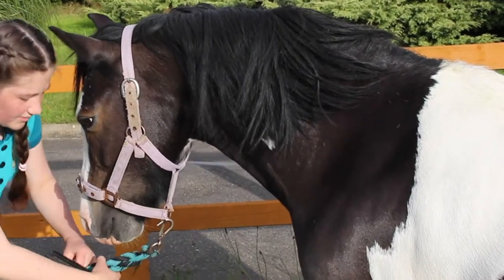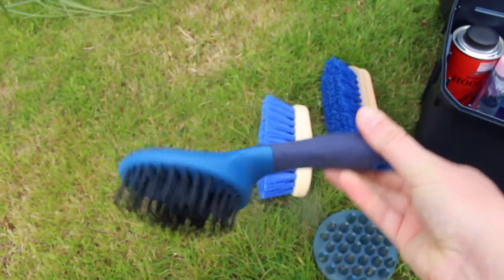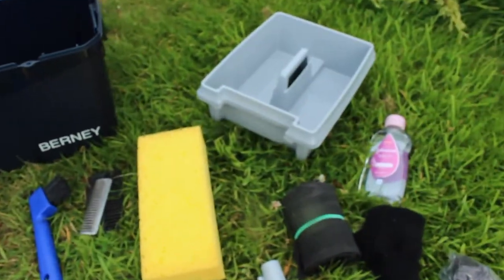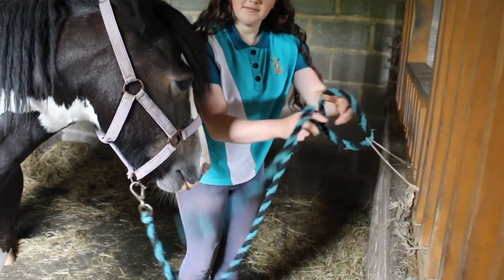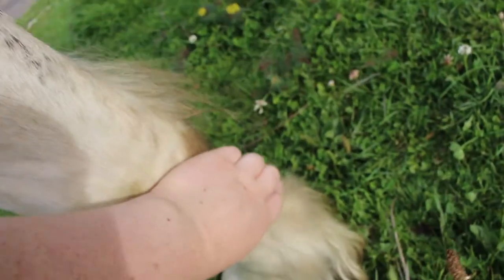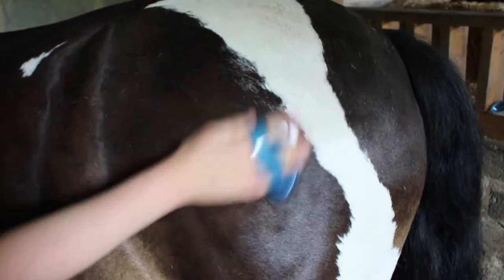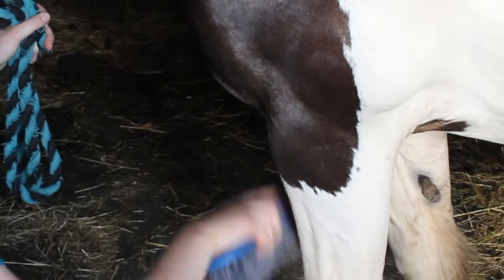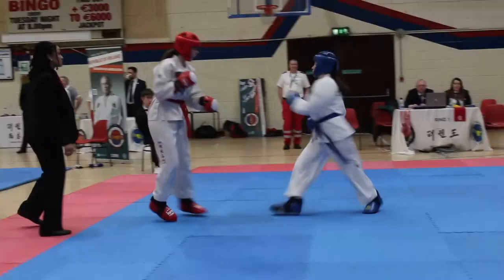Everything You Need To Know About Grooming A Horse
In this video we will be going through the entire grooming kit and all the different types of brushes and how to use them, names of the brushes, what they are used for and how to use them. The reasons for grooming and when to groom your horse.

 My name is Sita Malone, I love horses, I am a 17 year old horse crazy girl, over 14 years of riding and loving horses, its been horses for me since day one, I've made this youtube channel to share my experiences and what I have learnt about horses along the way, you will find informational videos about horses, riding, care, management, and also some videos about Taekwon-Do, photography, music, study tips, life in general and some along for the ride vlogs. I post videos every few weeks, If you like my videos like + share them and subscribe to my channel to watch more, If you don't like my videos why are you here??